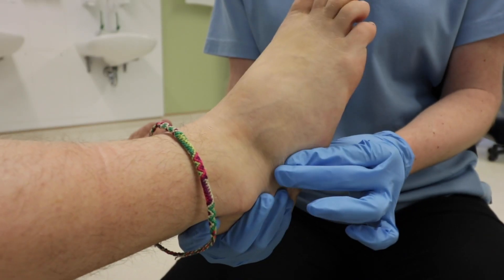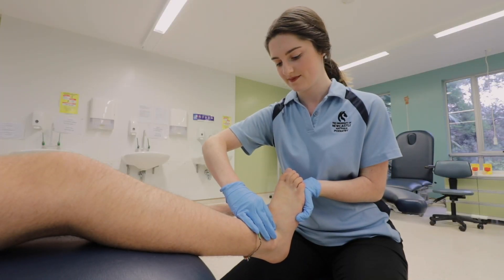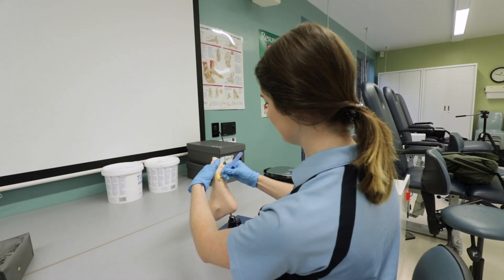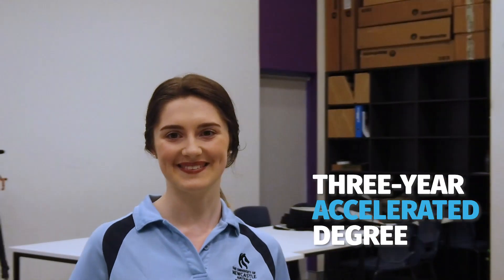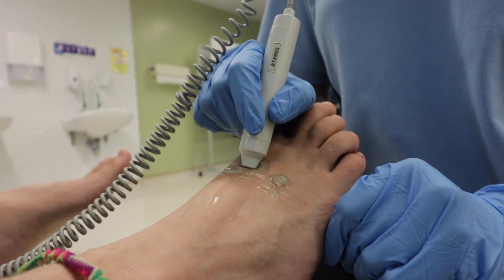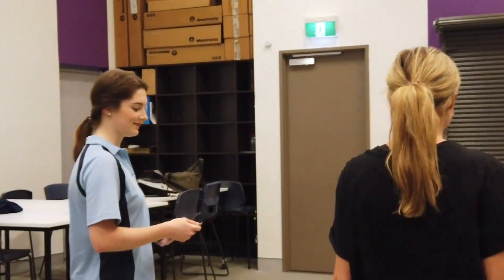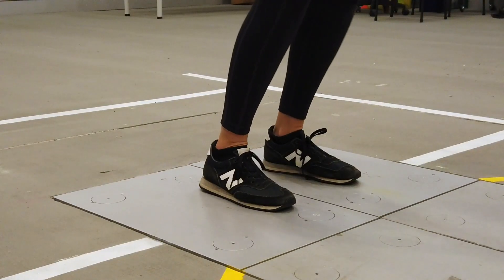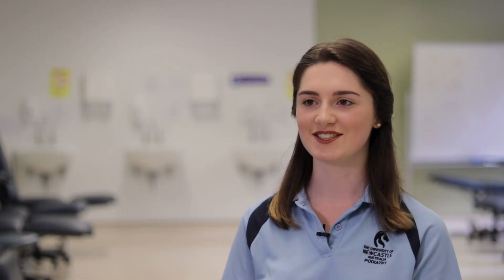Meet Hayley, Bachelor of Podiatry student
Meet current Bachelor of Podiatry student Hayley Johns and hear first-hand why she chose to study science at the University of Newcastle.